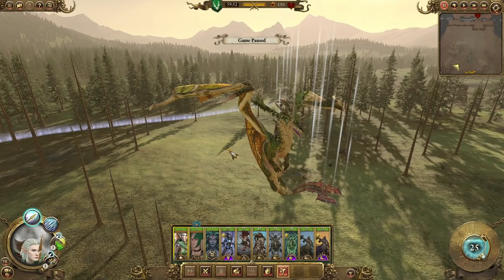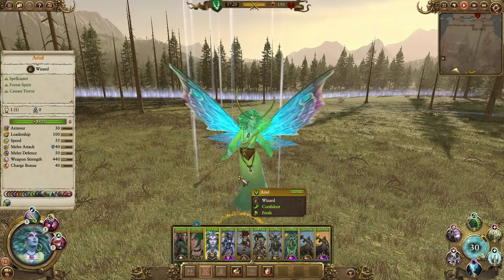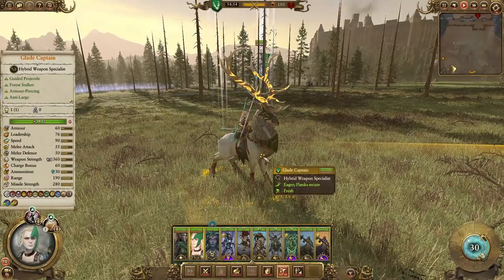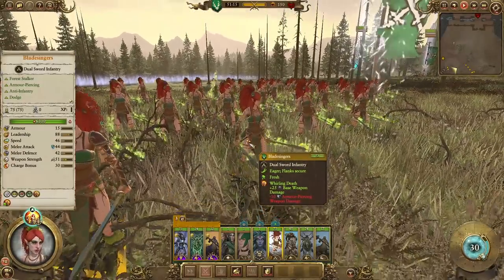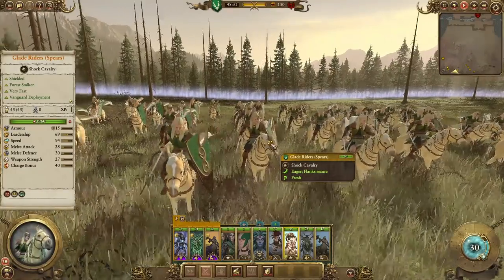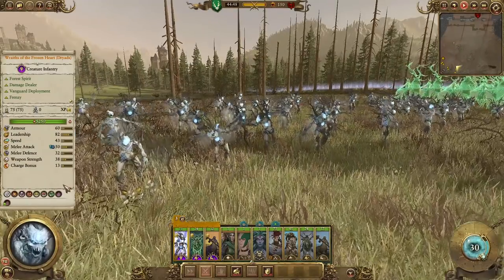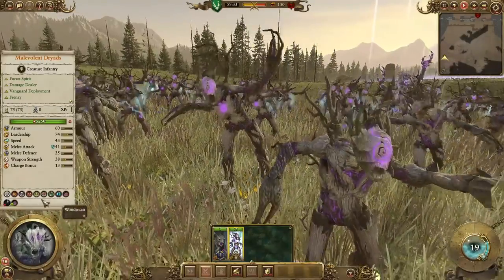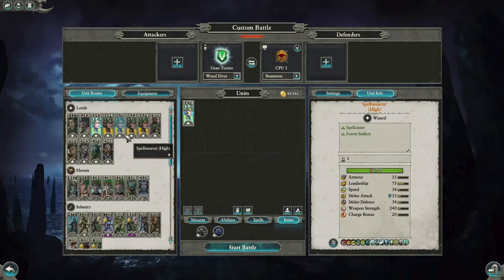ALL NEW WOOD ELF UNITS | The Twisted & The Twilight - Ariel, Zoats, Reindeer Knights & More!